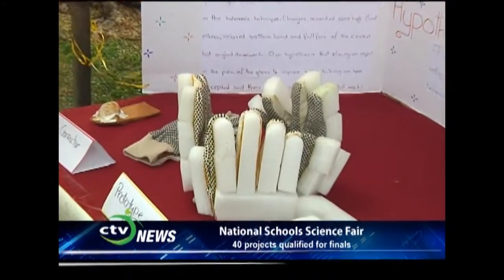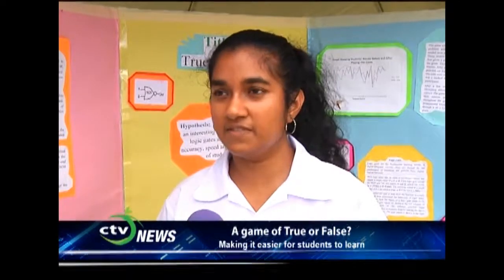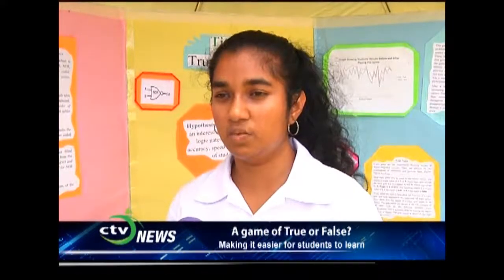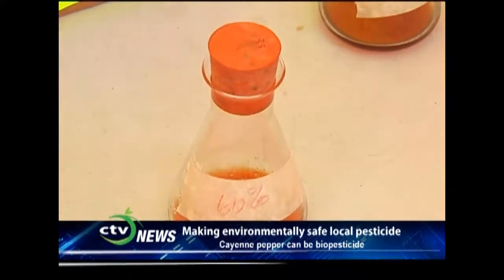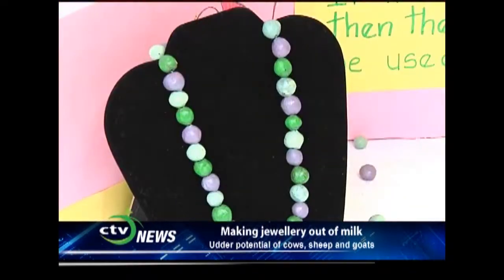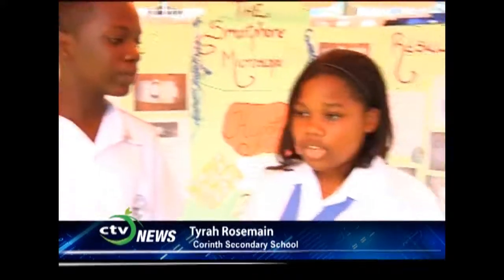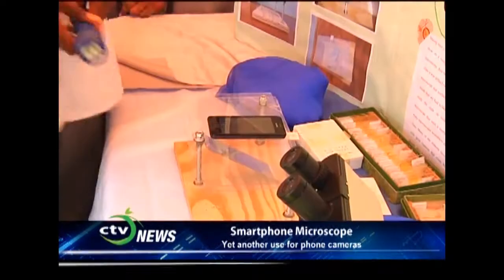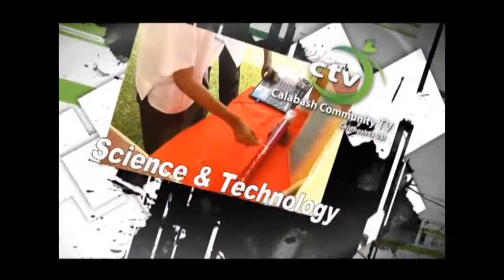St. Lucia National Schools Science Fair [Feat ONE Part 2]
Calabash (Community) TV continues its focus on the 2014 National Schools Science Fair. The projects featured in this particular segment of the program are as follows.
*True or False - Vieux-Fort Comprehensive Secondary School [A- Level]
*Biopesticide - Sir Arthur Lewis Community College [DASGS]
*Milk Jewellery - Vieux-Fort Comprehensive Secondary School [Campus A]
*The Smartphone Microscope - Corinth Secondary School

If you're in St. Lucia you can tune in to our station at:
Karib Cable (FLOW) Ch-54
LIME Ch-44
SPECTRA Ch-71

For online viewing of our featured TV programs and others:
*Mr. Chairman
*Untold Stories